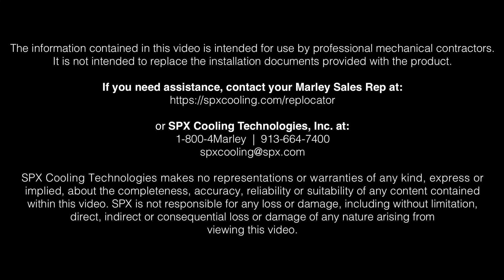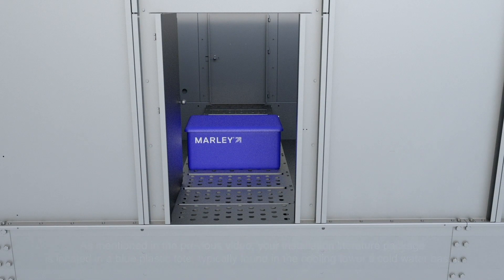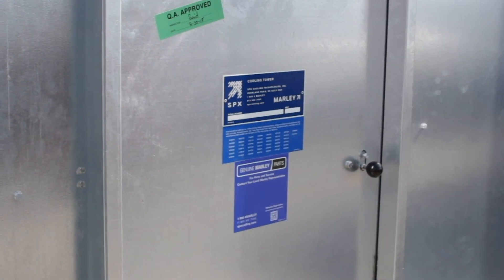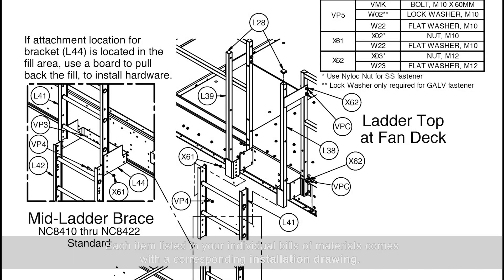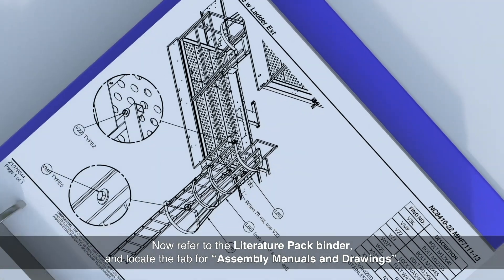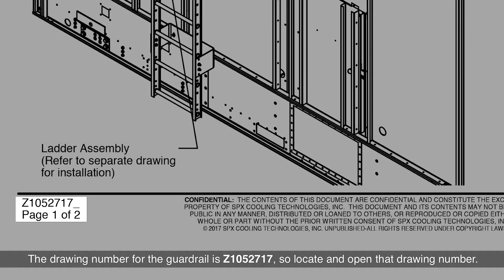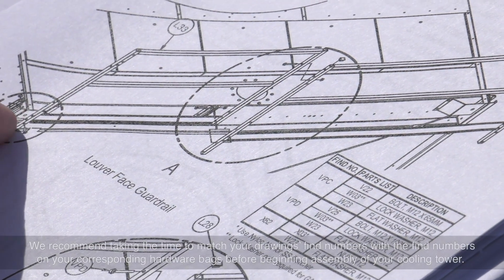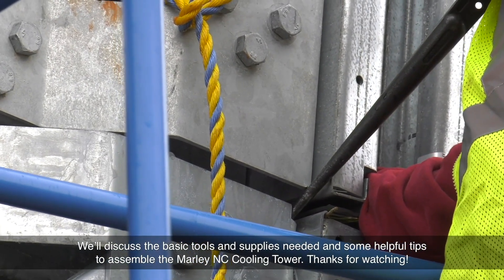How To Install A Marley® NC® Cooling Tower Episode 2: Installation Instructions and Drawings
The Marley NC literature pack includes your installation instructions, bill of materials, and installation drawings for all of your NC cooling tower’s standard components, options such as ladders and guard rails, and any necessary fastener kits.

today.